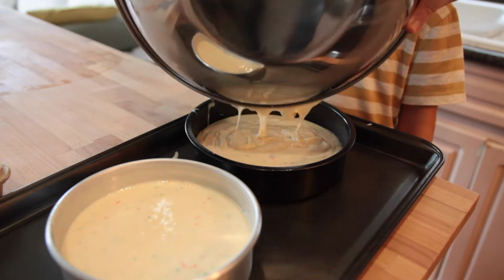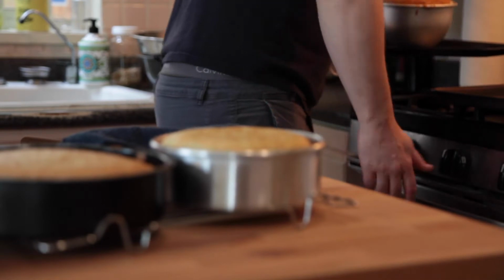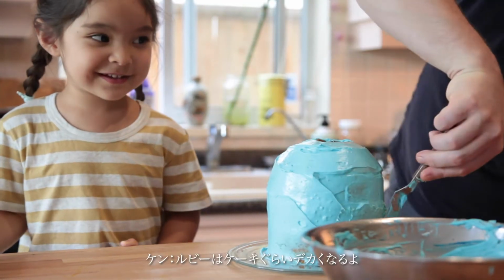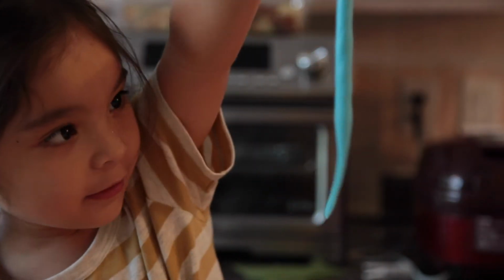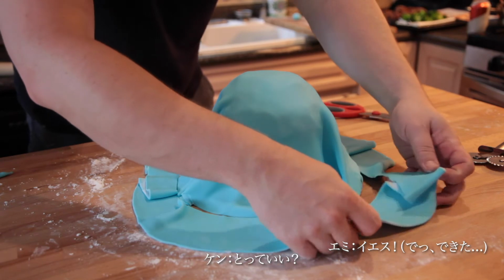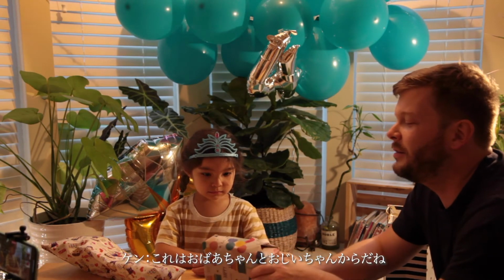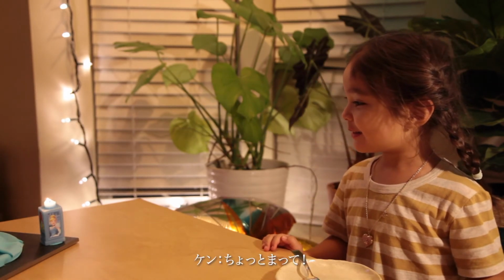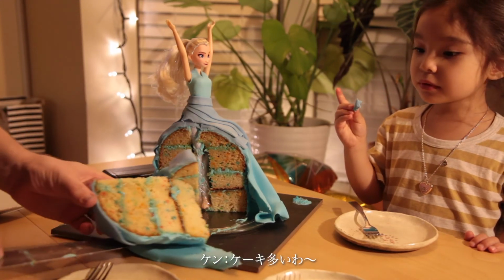👸The story of Ruby's 4th birthday 【Vlog】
Equipment:
Camera:  Canon 5d Markii
Mic：RODE Videomicro
Lens : Canon EF 24-105mm f/4 L
Tripod : Manfrotto element traveller big
Software: Premiere Pro